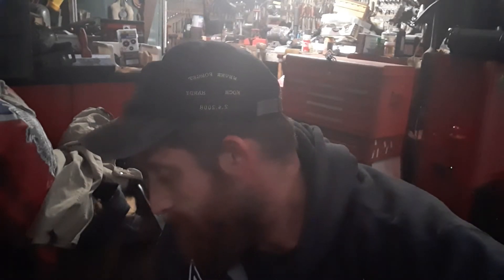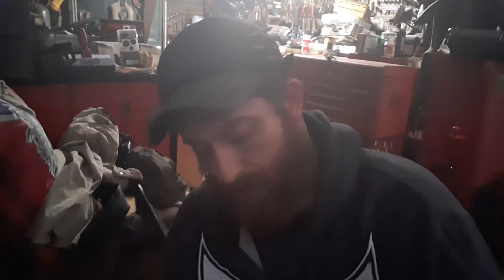February 28, 2020